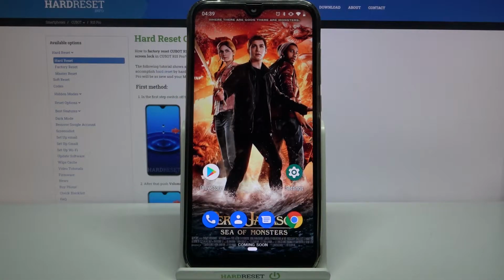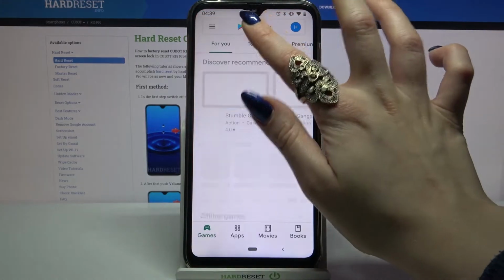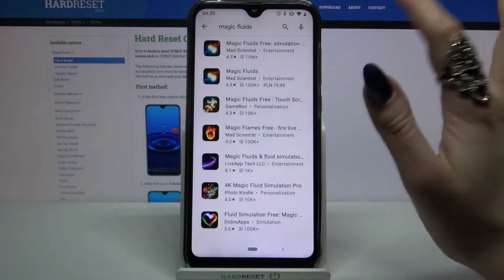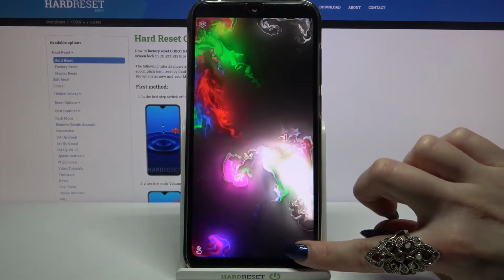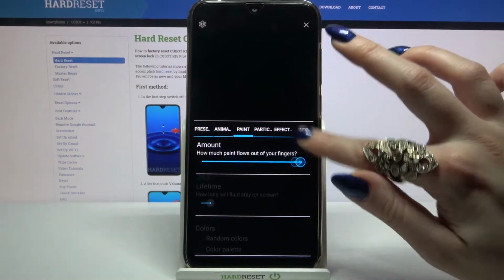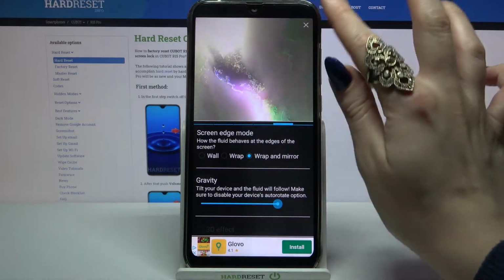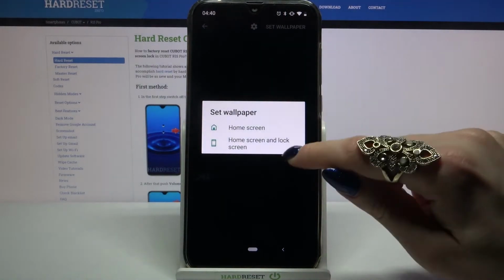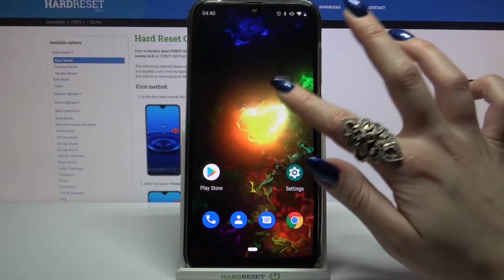How to Download Live Wallpaper – Magic Fluids Wallpaper on CUBOT R15 Pro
Follow our example if you want to smoothly install the Magic Fluids Wallpaper on your CUBOT R15 Pro cell phone. This video is a great opportunity to learn how to apply and use such interesting programs as Live Wallpaper Apps on smartphones.

How to Download Live Wallpaper Magic Fluids in CUBOT R15 Pro? How to Find Magic Wallpaper in CUBOT R15 Pro? How to Set Up Live Wallpaper in CUBOT R15 Pro? How to Change Wallpaper in CUBOT R15 Pro? How to find the Wallpaper Gallery in CUBOT R15 Pro? How to Refresh Display in CUBOT R15 Pro? How to Change Lock Screen in CUBOT R15 Pro?